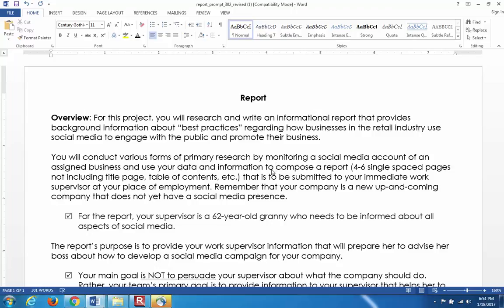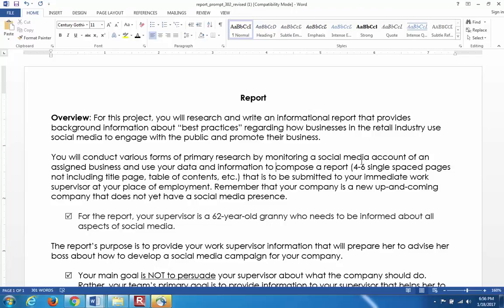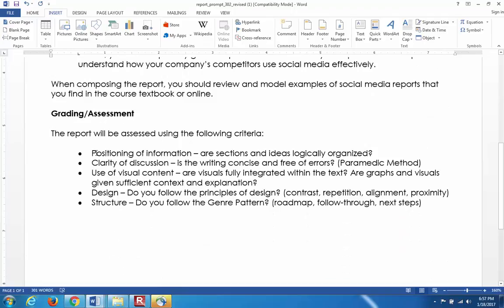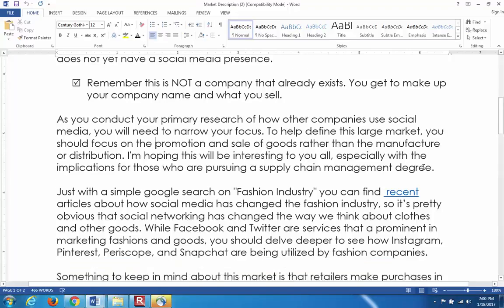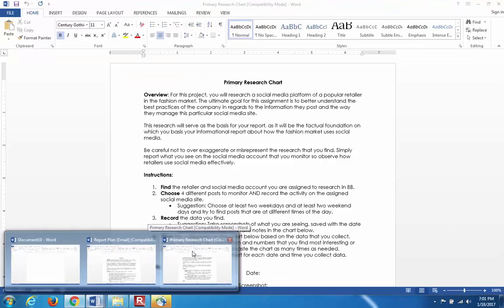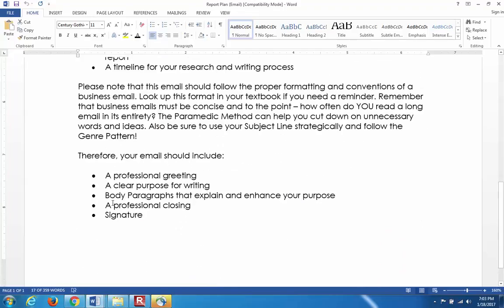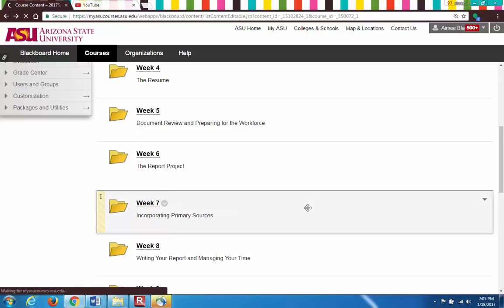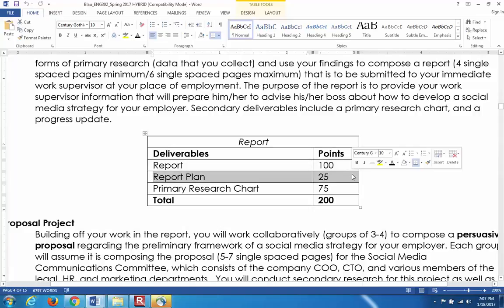Report Unit Overview